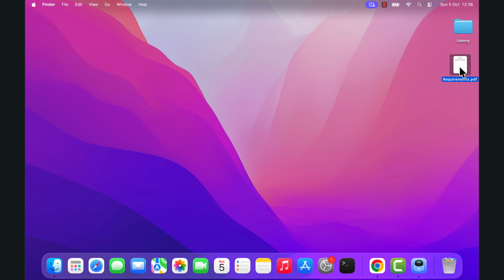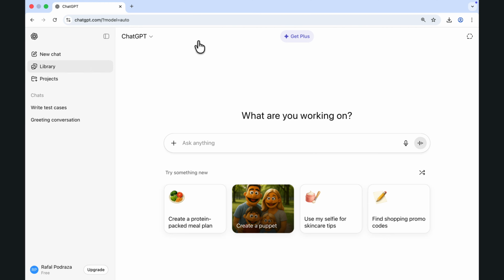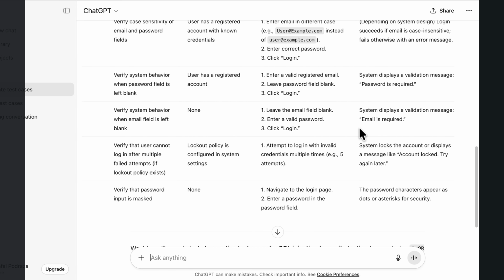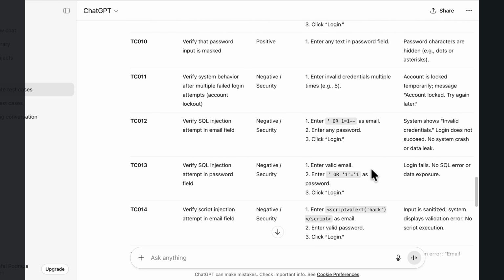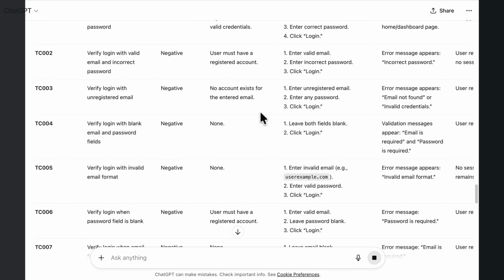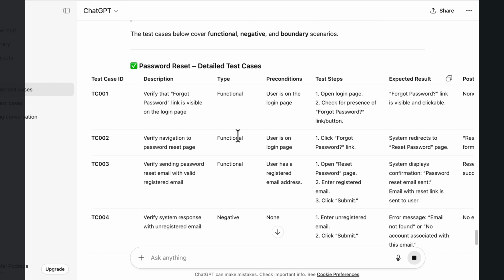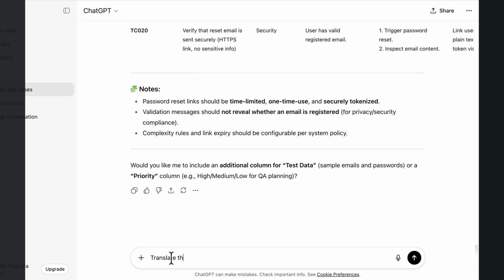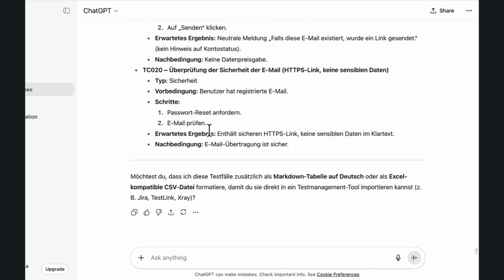Generate test cases with ChatGPT (real QA workflow)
Creating test cases can take a lot of time — but what if you could generate them in seconds?

In this video, I’ll show you how to use ChatGPT to generate test cases from requirements, just like in a real QA workflow.

No theory — only practical examples.

In this video, you’ll learn:
– how to turn requirements into test cases using ChatGPT
– how to structure prompts for better results
– how to refine and improve generated test cases
– when to trust AI… and when not to

This approach can significantly speed up your testing process and help you focus on what really matters.